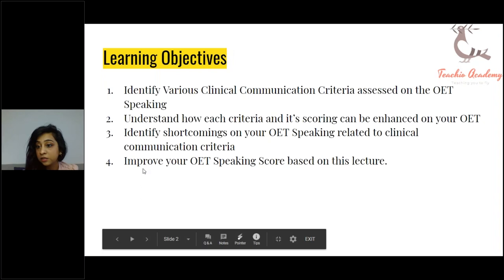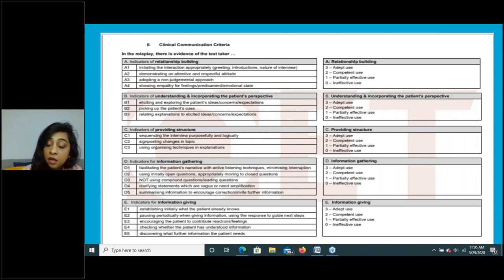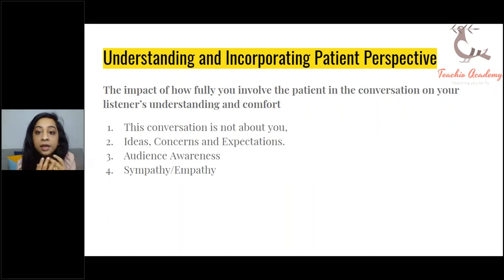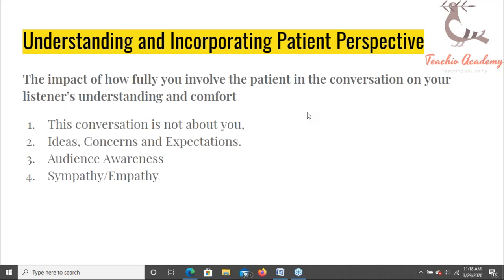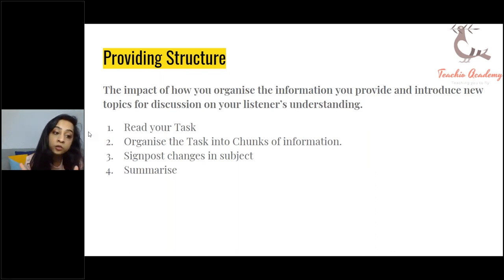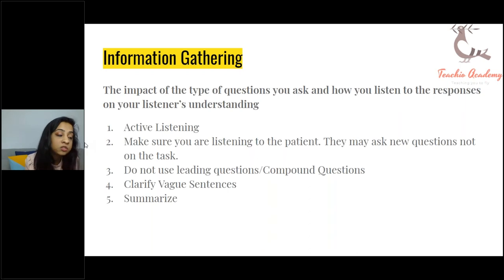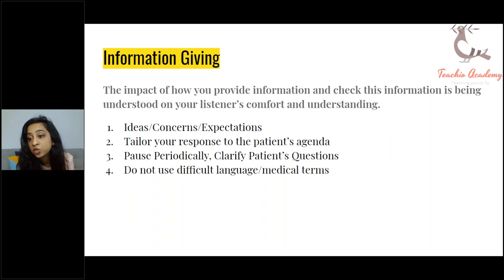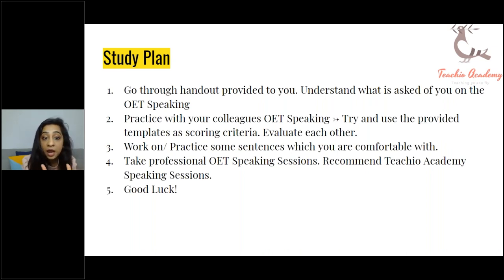OET Speaking and Communication Skills/ GP Practice in UK - Live Class 29/3/2020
OET Speaking Masterclass with explanation on specific clinical communication skills by Dr Bhavna Sharma. Also including explanation of Life in UK as GP by Dr Siddharth Rana GPST2 in UK.